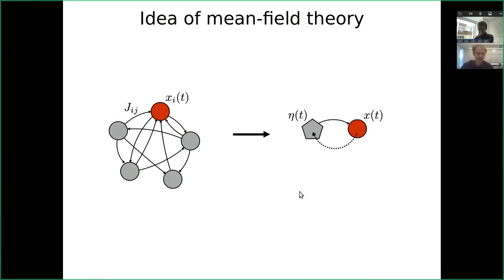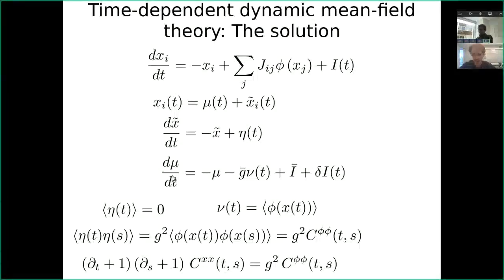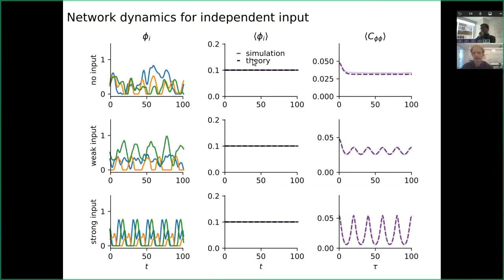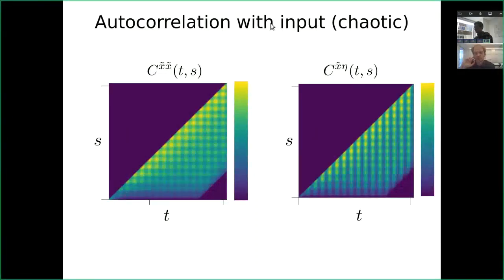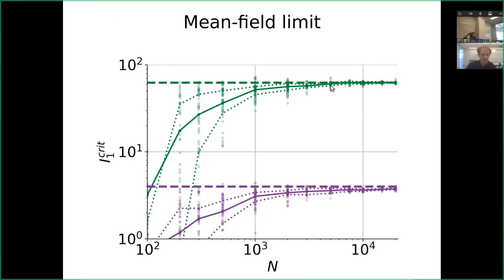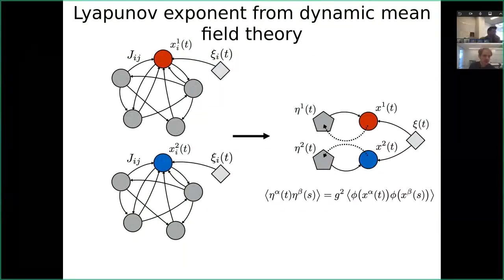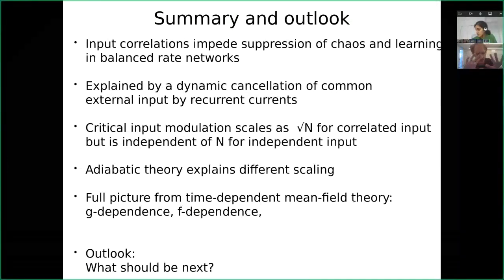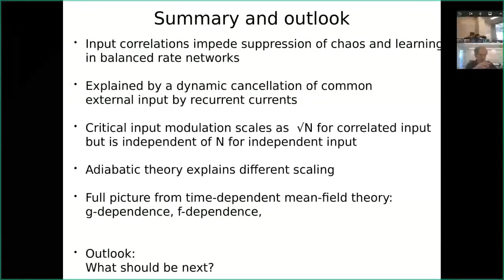Input correlations impede suppression of chaos PART II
Speaker: Dr. Rainer Engelken from Mortimer B. Zuckerman Mind Brain Behavior Institute at Columbia University
Abstract: Cortical circuits exhibit complex activity patterns, both spontaneously and evoked by external stimuli. Information encoding and learning in neural circuits depend on how well time-varying input can control network activity. Previous work showed that input correlations can be detrimental to learning in balanced networks, but the reasons for this were not clear. We show that in firing-rate networks in the balanced state, external control of recurrent dynamics strongly depends on the correlations of the input: one might expect that driving all neurons with a common input helps to control network dynamics. Surprisingly, we find that the network is far easier to control with independent inputs into each neuron. We discover that this discrepancy is explained by the dynamic cancellation of common external input by recurrent feedback - a phenomenon previously described in binary networks in the balanced state. In contrast, no cancellation occurs for inputs independent across neurons, and a much weaker external input is sufficient for control.

We present a time-dependent dynamic mean-field theory that explains how these results depend on input frequency, recurrent coupling strength, and network size.
In summary, we identified a novel link between recurrent network dynamics and chaos. This link can help to harness the computational capabilities of balanced recurrent circuits for plasticity and learning of stable trajectories. Specifically, we predict that uncorrelated inputs facilitate learning in balanced networks.

This talk is hosted by Mila - Quebec AI Institute